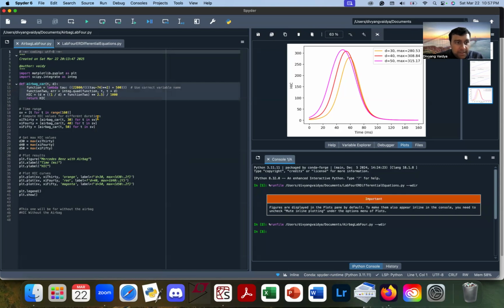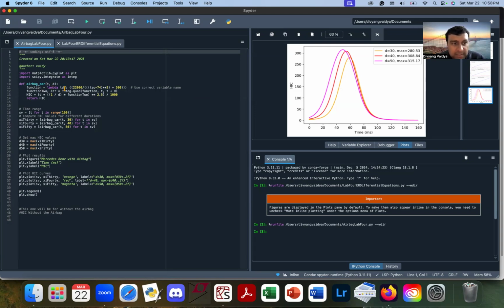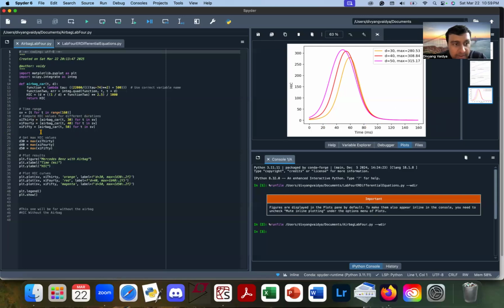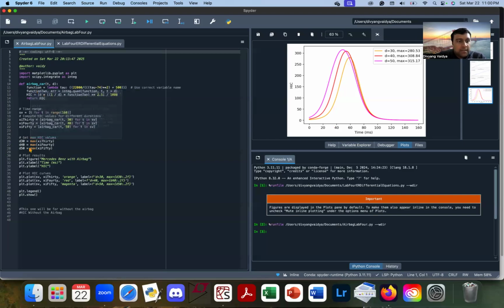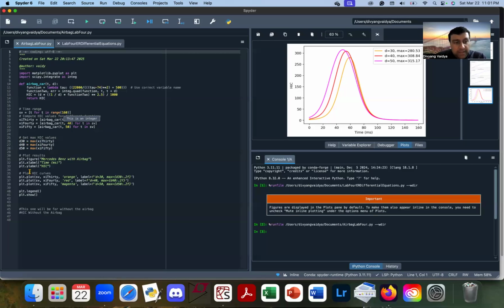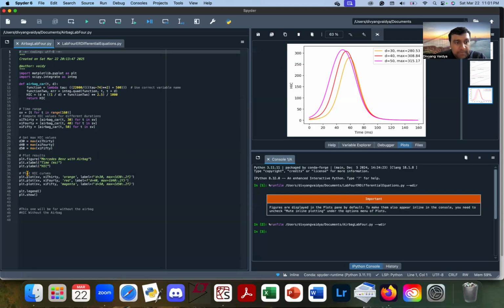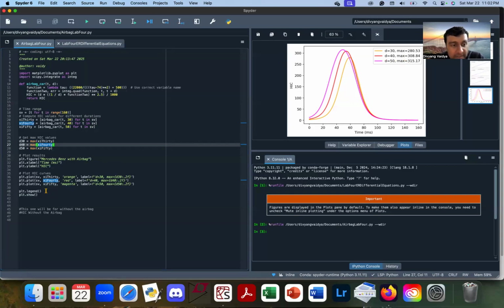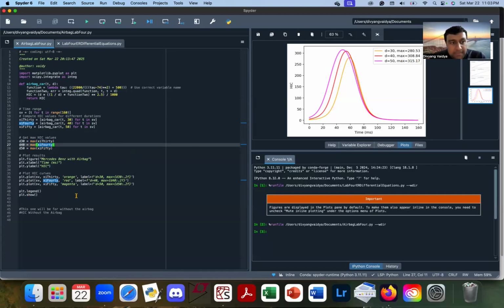EE 104 SJSU Lab 4 Task 3: Airbag Modeling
This is the video for EE 104 Lab 4 Task 3